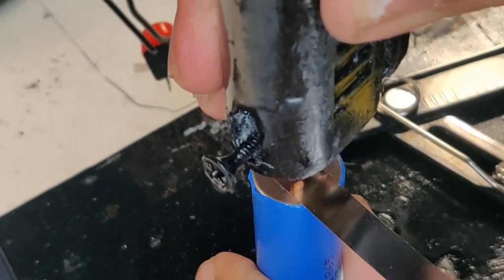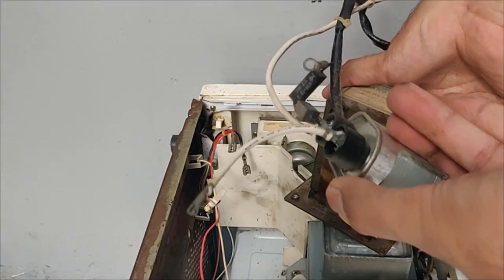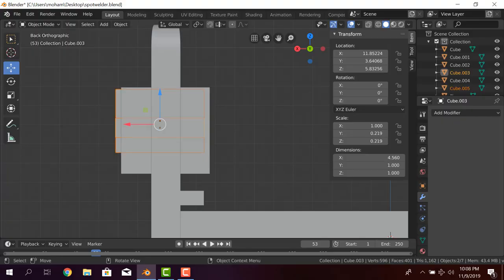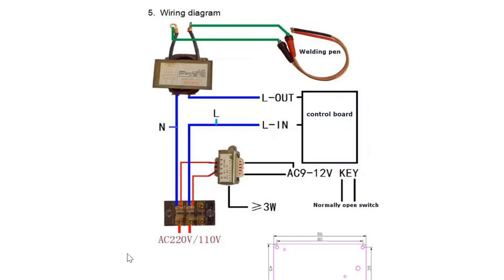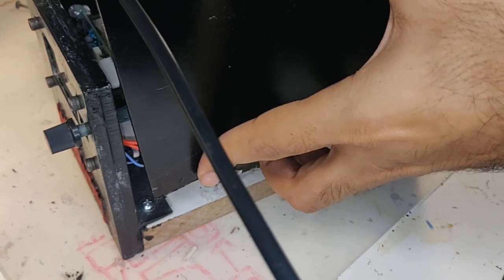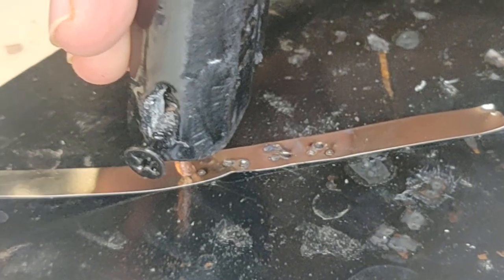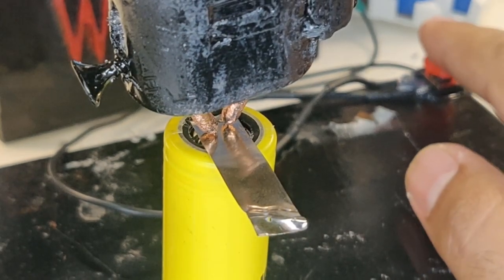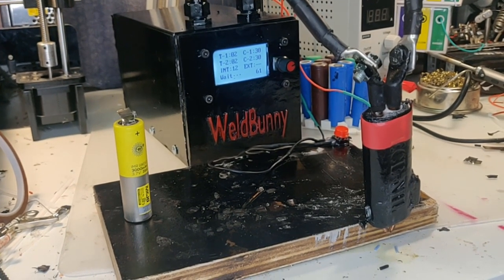DIY Spot Welder Build Tutorial!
List of parts:
Microwave transformer: Any old microwave
Small 9V Transformer: Any old small AC transformer

This is another DIY Spotwelder using an old microwave transformer. This is the best spotwelder
I have made so far. Much better than the previous ones that used car battery as the power source.